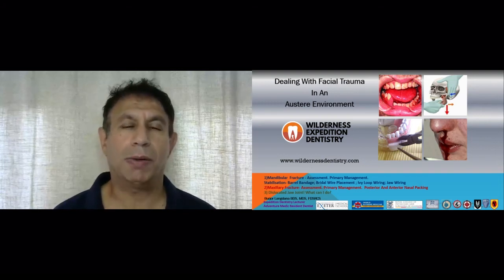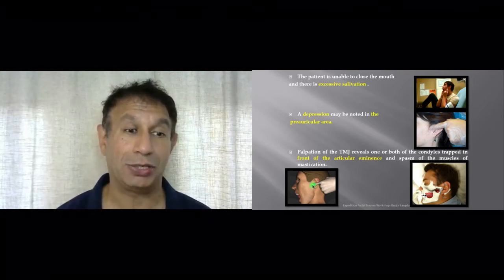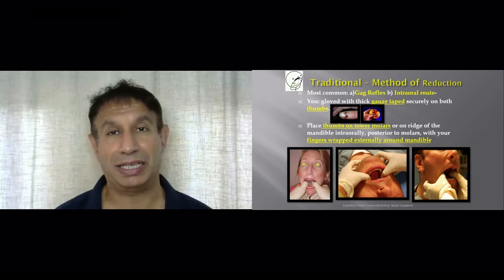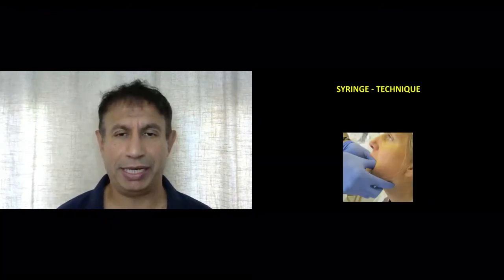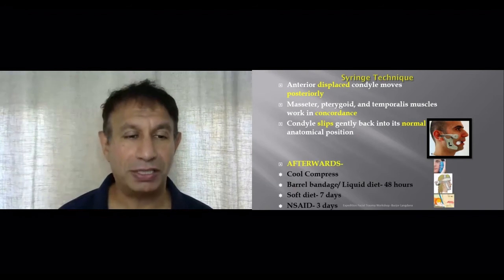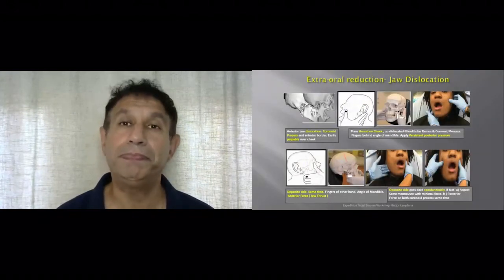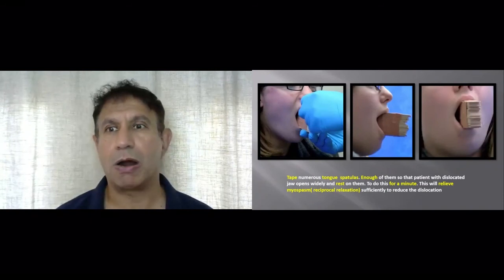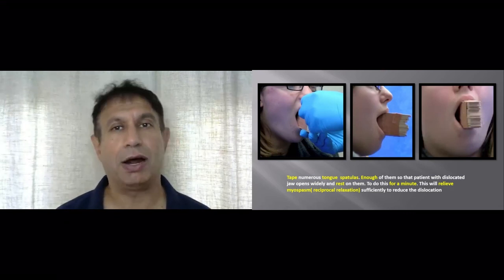JAW DISLOCATION IN AUSTERE ENVIRONMENT-Medics4Myanmar- World Extreme Medicine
Temporomandibular joint (TMJ) dislocation is an acute emergency. Reduction and stabilisation of this dislocated jaw joint is a relatively simple process if done immediately. In a resource poor environment where access to specialist service is delayed or not available, one should be familiar with the diagnosis and management of this emergency. Following our webinar with Medic4Myanmar we were asked, what to do if the lower jaw dislocates ? If there is no resource to transfer this patient and no dentist or specialist available. This module will help guide you through this problem.

Burmese translation of English subtitles. This is at present possible only on laptop or desk top. Not on mobile app.  The procedure is : 1) Click on setting. This is the gear sign on lower left of video 2) Click on subtitles Click on English (Auto-generated) 3)Click on Auto-translate 4) Select language-Burmese For further instructions about this see attached YouTube link;